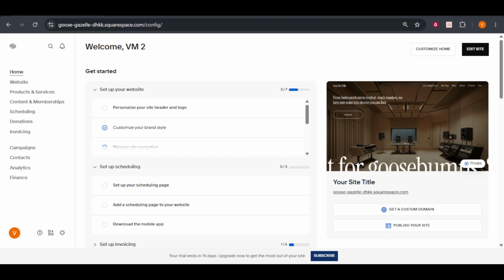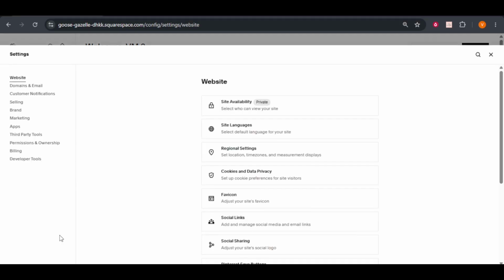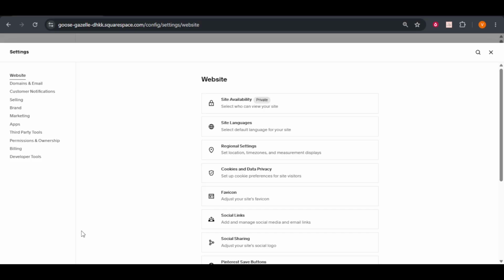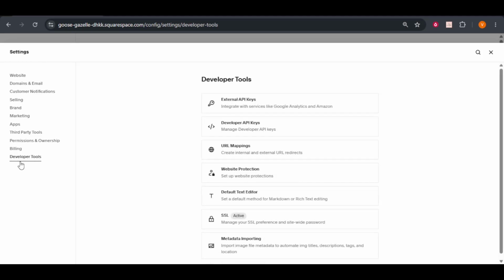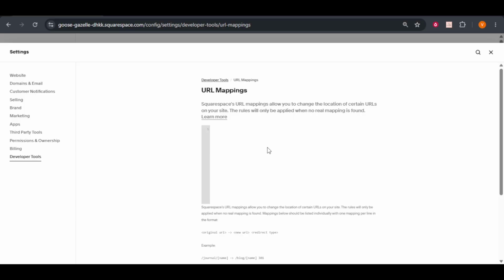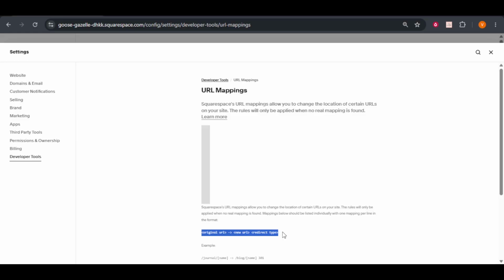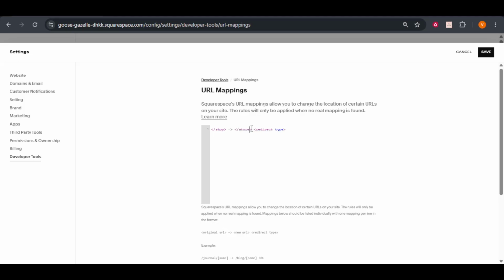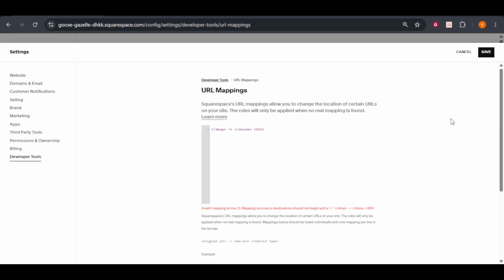How to Do Redirects on Squarespace 2026 (Easy Guide)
In this video, we delve into the essential process of how to do redirects on Squarespace. Whether you're migrating to a new domain or simply restructuring your content, understanding redirects is crucial for maintaining your site's traffic and SEO rankings. We'll guide you through the step-by-step process to effectively set up redirects on the Squarespace platform.

By the end of this video, you'll have a clear understanding of both 301 and 302 redirects, their differences, and when to use each type. Watch till the end to ensure your site runs smoothly and retains its audience.